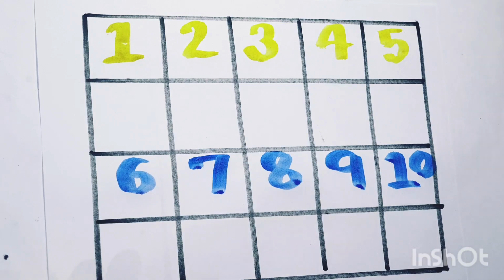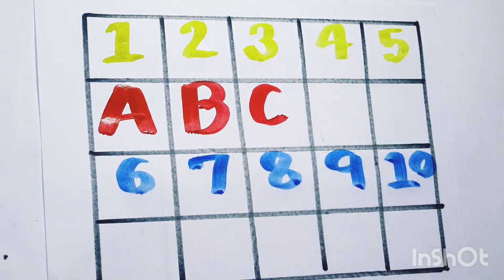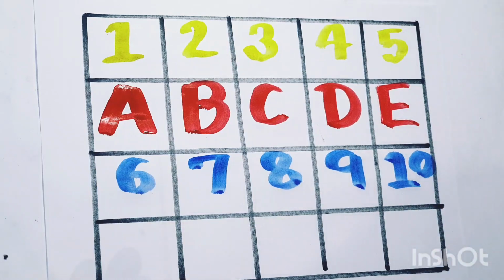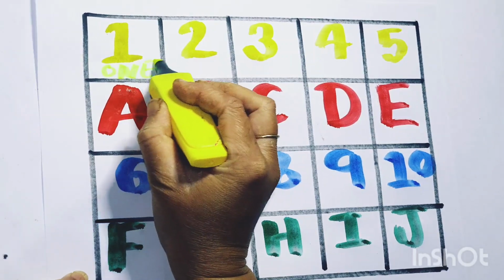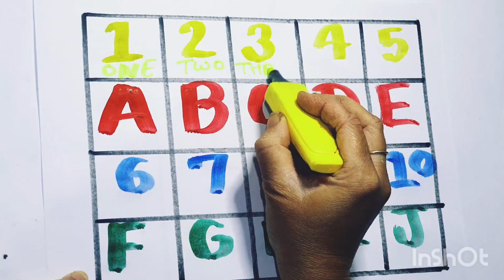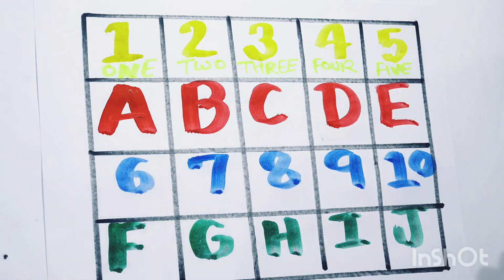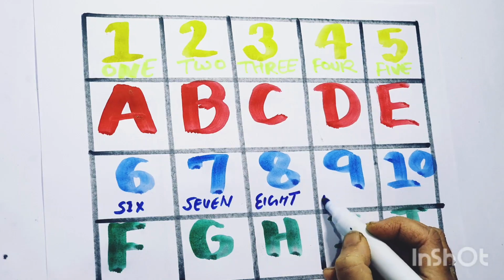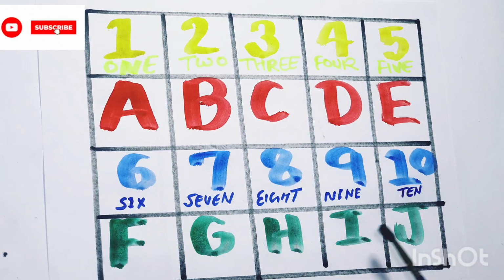Learn to Counting 1 to 100 | 123 numbers | one two three, 1 से 100 तक गिनती, 1 to 100 Counting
abcdabcdabcdabcdsongabcdabcdabcdabc123
123Learn to Counting 1 to 100 | 123 numbers | one two three, 1 से 100 तक गिनती, 1 to 100 Counting

✓ Your Query 👇👇👇

123
ginti
12
one to hundred
counting 12
123 123
1 to 100
one two three
one two
123 song
123 counting
123
123 numbers
1 to 100 counting song
1 se lekar 100 tak ginti
one one
100
1 to 100 counting
1 to 10 ginti
123 ginti
one two counting